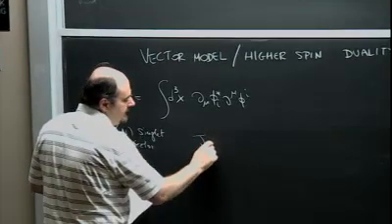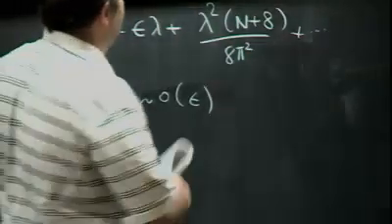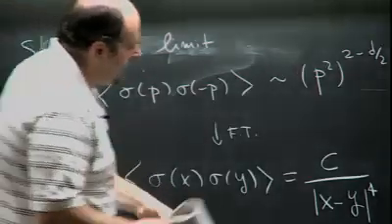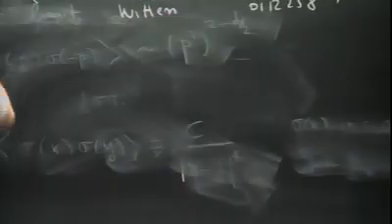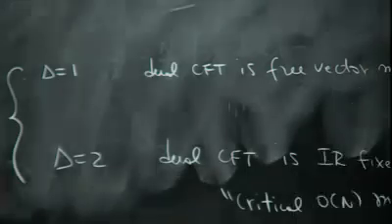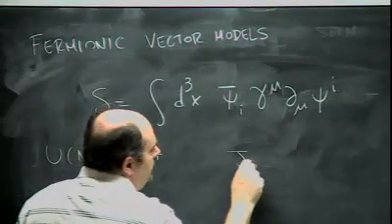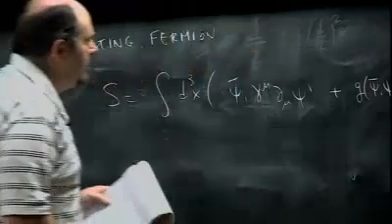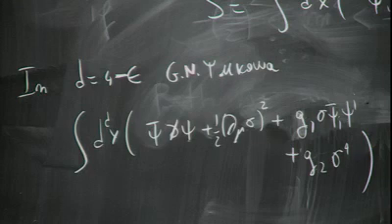Simone Giombi Lecture 2 on Higher Spin CFT Duality